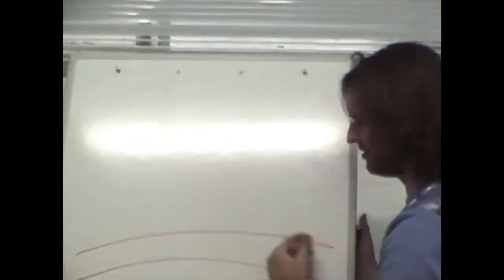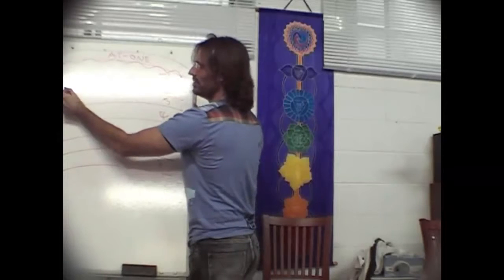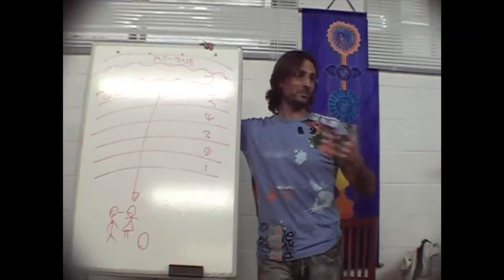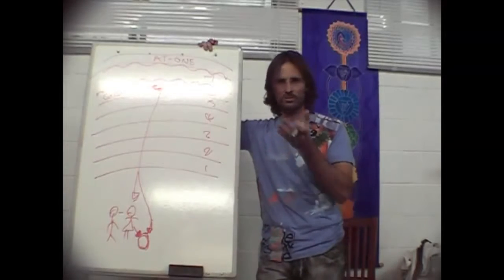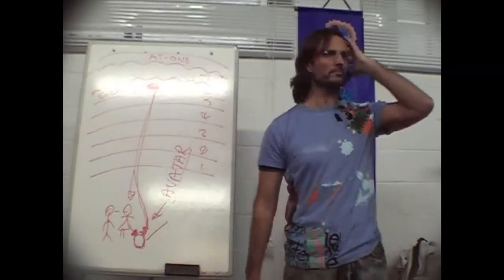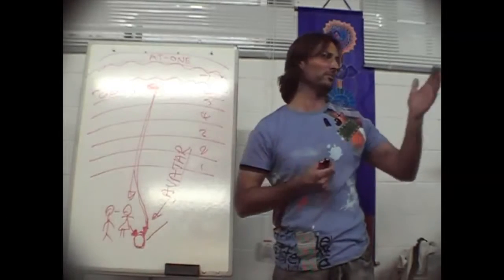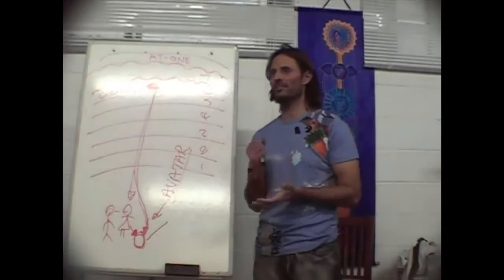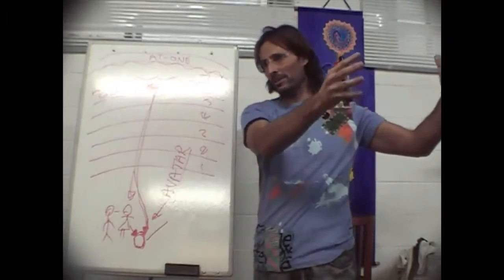Jesus on Masters, Avatars, Ramtha and the Dalai Lama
Jesus describes the relationship between spirits in the spirit world and teachers on earth.

This is a section of the presentation by Jesus entitled "20080713 The Human Soul - Processing Emotions S2P1".

dtstart:014953:
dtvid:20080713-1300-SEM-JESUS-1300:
dtmd5:9f030c3a916a553f934e0f47cfcc0afe: